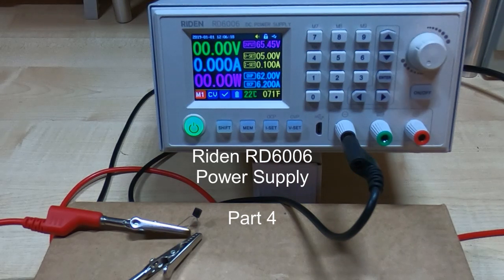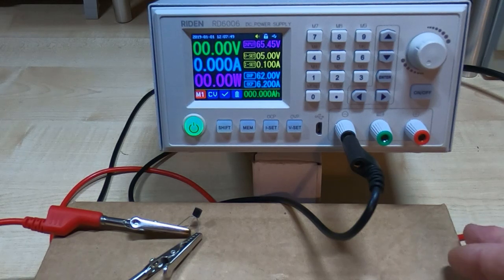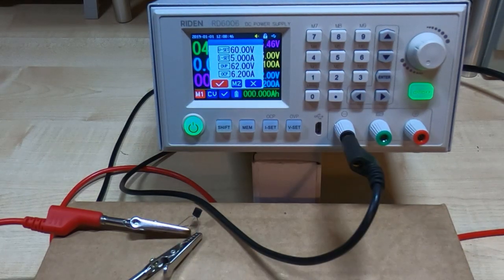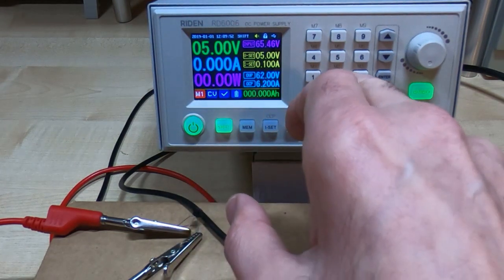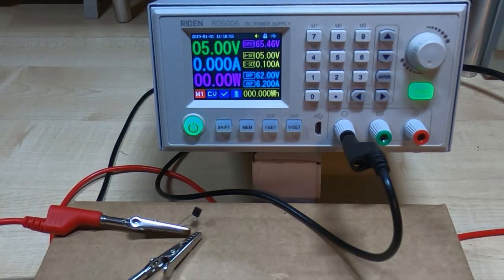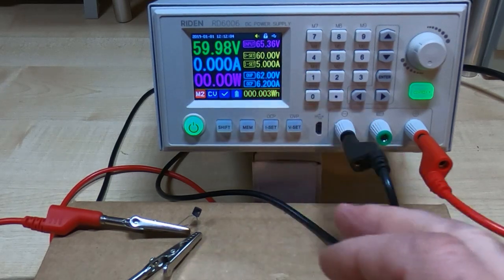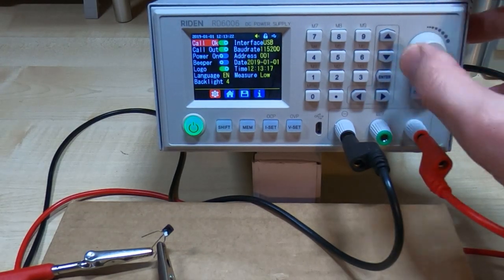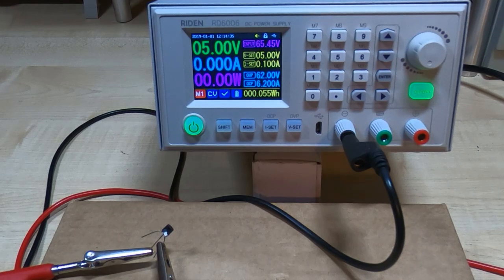Riden RD6006 Power Supply Part4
MAGIC SMOKE!
In this video I liberate some magic smoke.
I do not like the option to keep the power output on during memory selection but much worse is that the output is turned from off to on when a memory is selected.
Possibly an option to only keep the output on if it is already on may be better. Although I would still not use such an option.